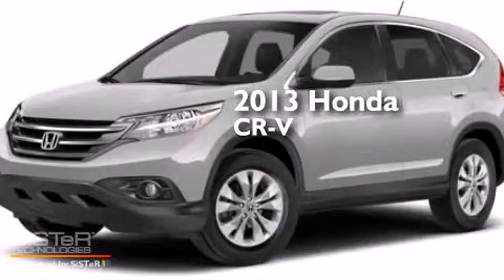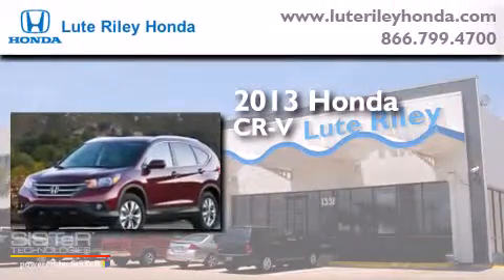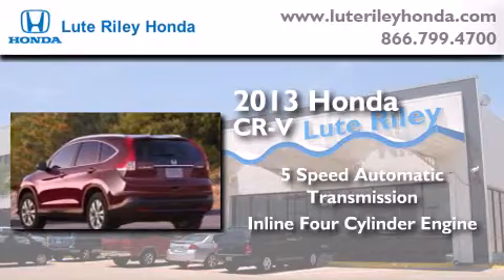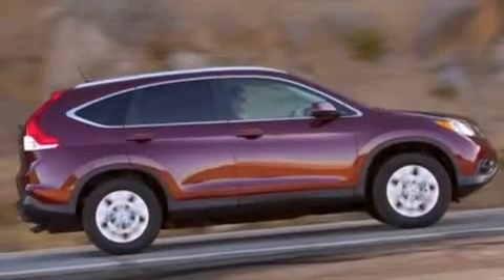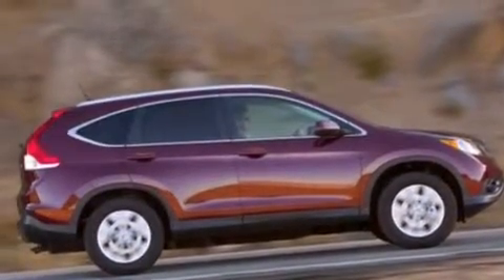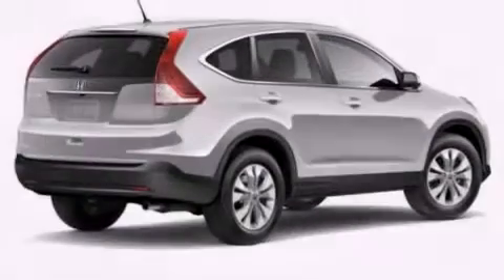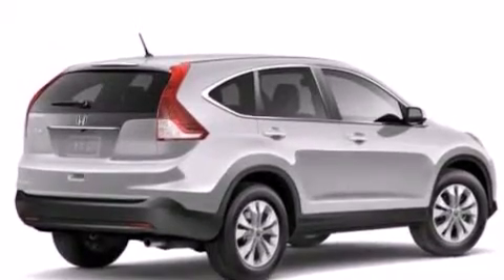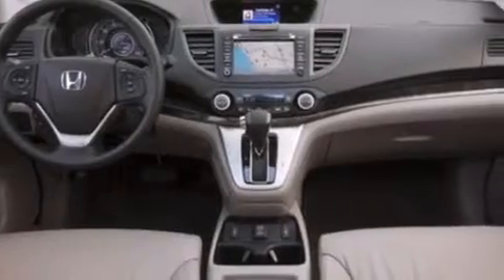2013 Honda CR-V Richardson TX 75080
We've been honored to serve the Richardson TX area , we promise that your experience at our dealership will exceed your expectations ! Year : 2013 Make : Honda Model : CR-V Engine : 2.4L I-4 cyl Trans . : 5 speed automatic Exterior : Polished Metal Metallic Interior : Gray Lute Riley Honda 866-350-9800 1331 North Central Expy Richardson , TX 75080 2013 Honda CR-V Richardson TX